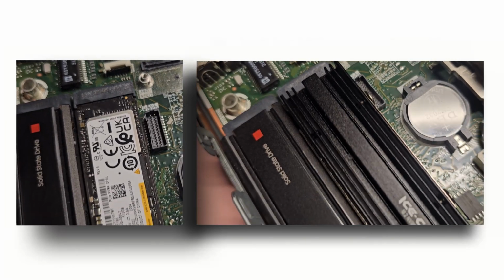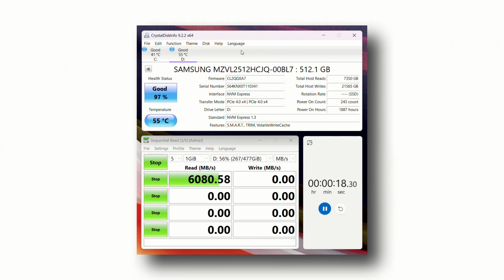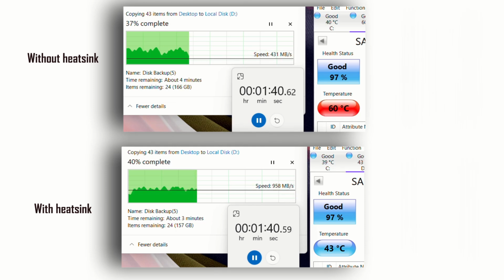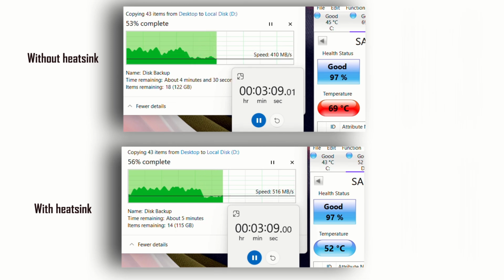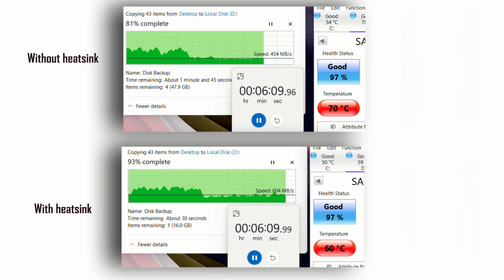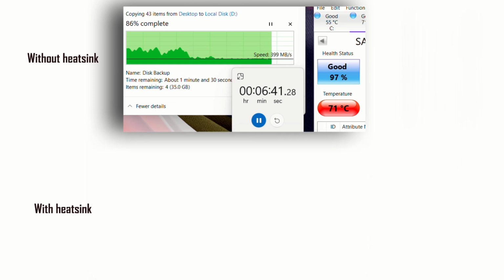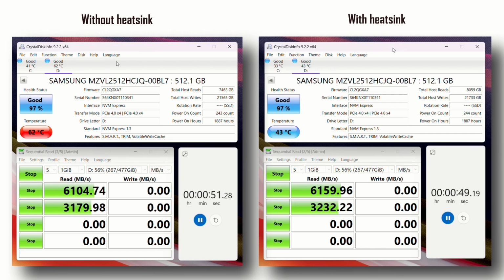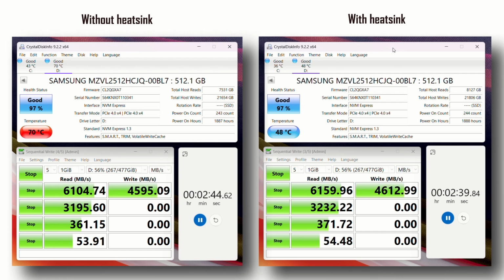Overheating SSD, Does Heatsink and Thermal Pad Help to Improve Performance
Should you use heatsink and thermal pad with your systems SSD?

In this video, we test an SSD with heatsink and without heatsink and benchmark its performance.  We also compare temperature differences.